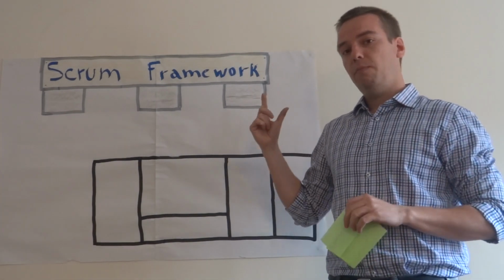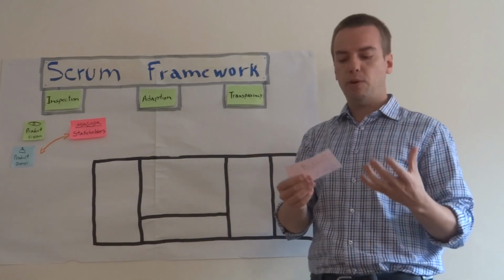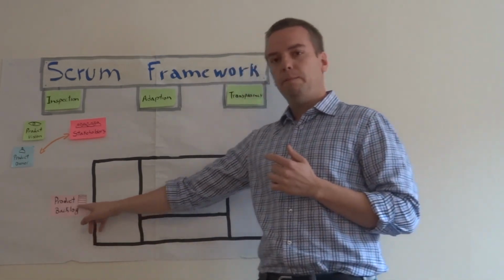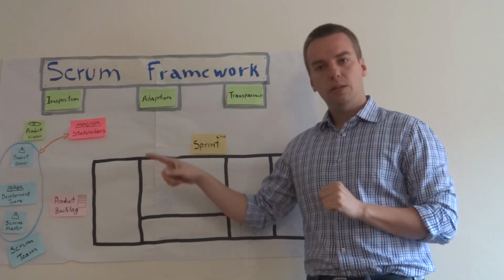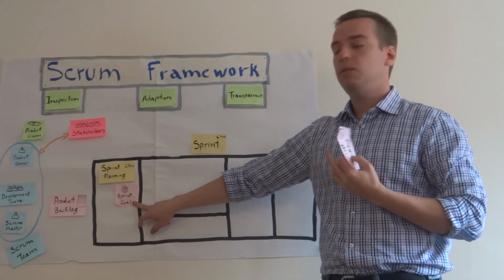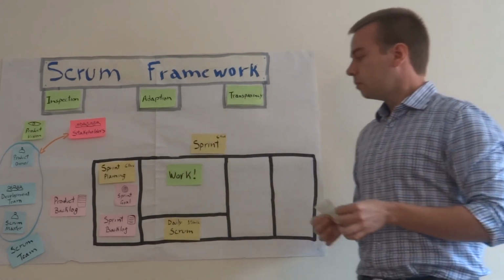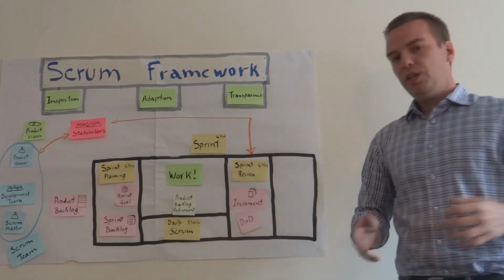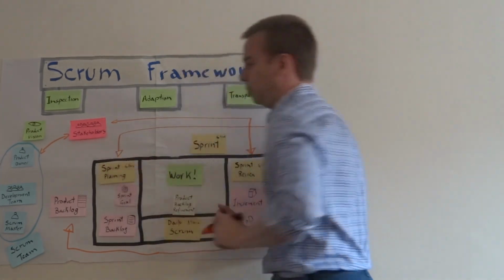The Scrum Framework - Leonardo Bittencourt